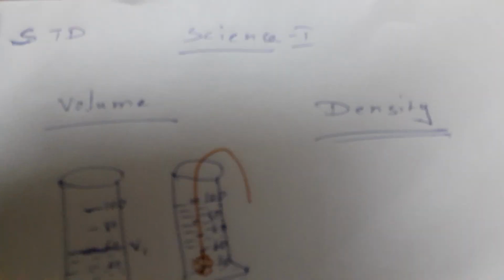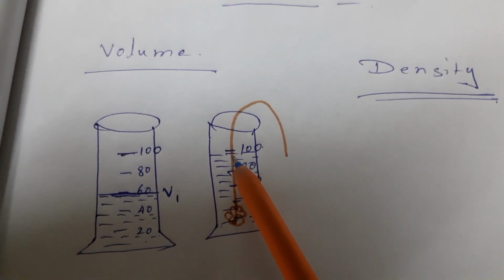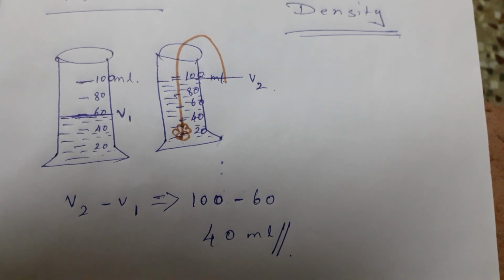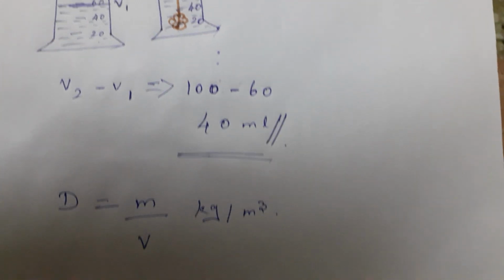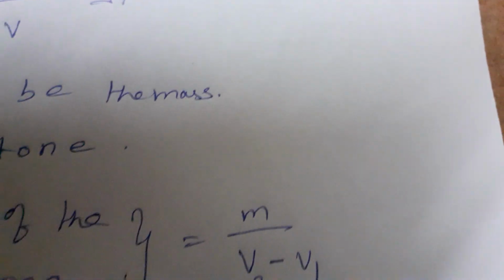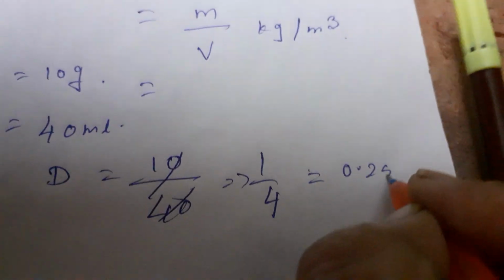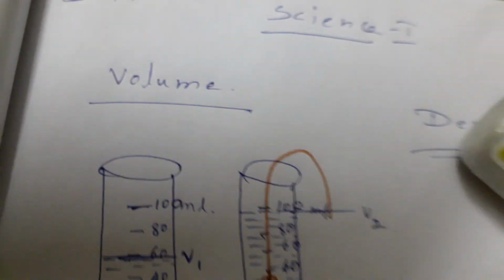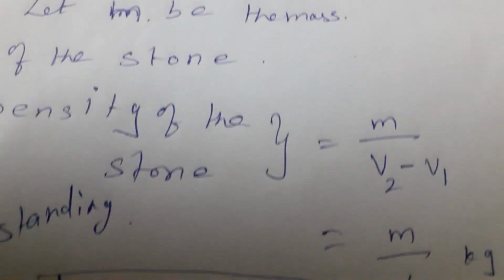V and D